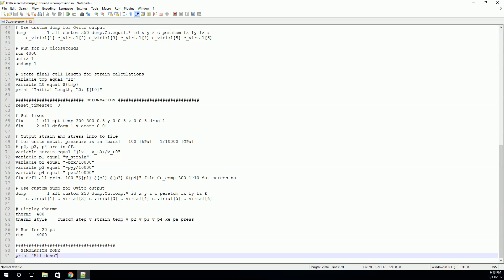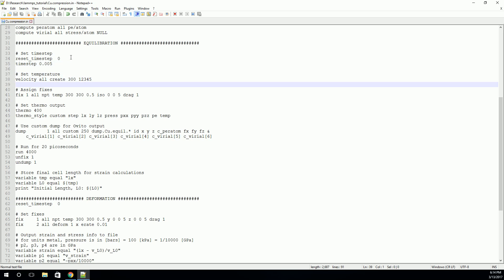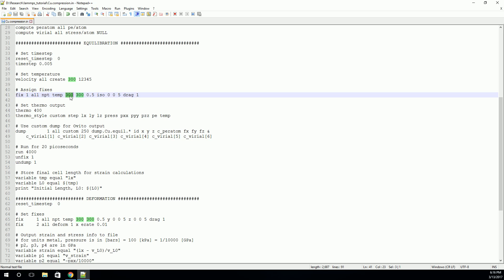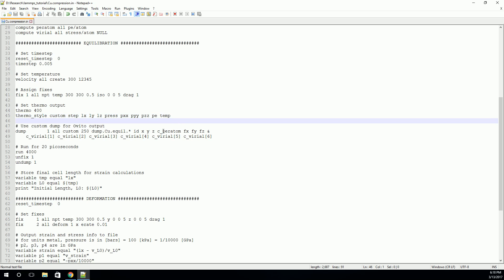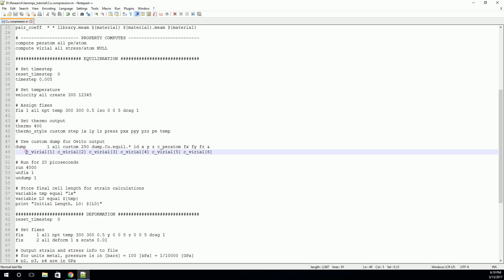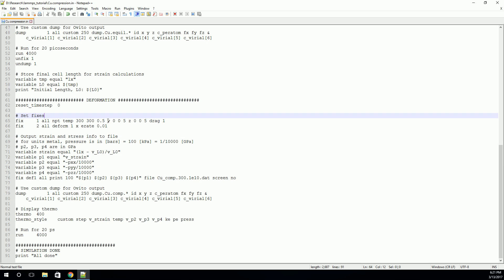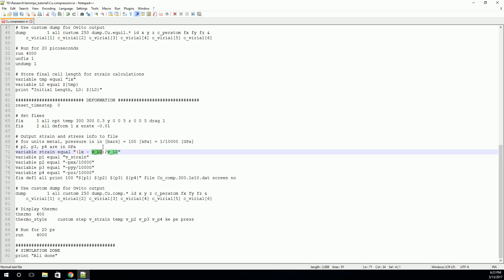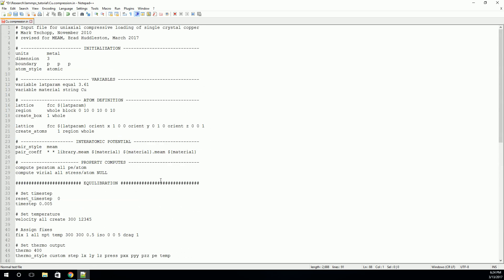The LAMMPS Input Script - Part 2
In this video, I continue describing the basic commands necessary to run a molecular dynamics simulation in LAMMPS.

Video created as a tutorial for a class at Mississippi State University